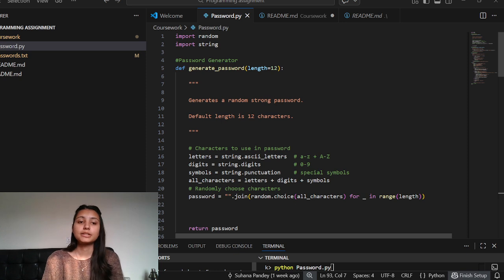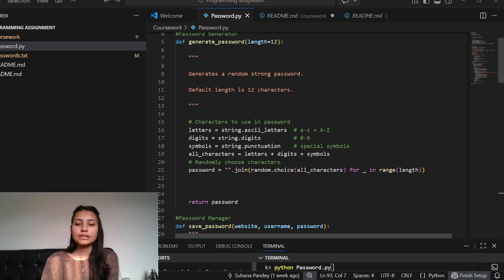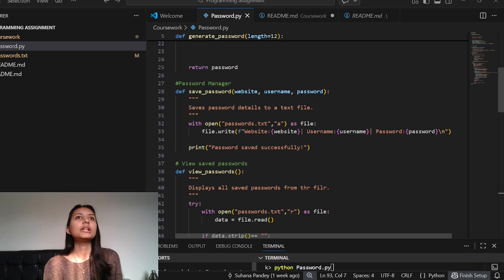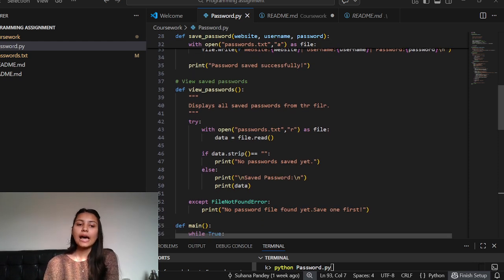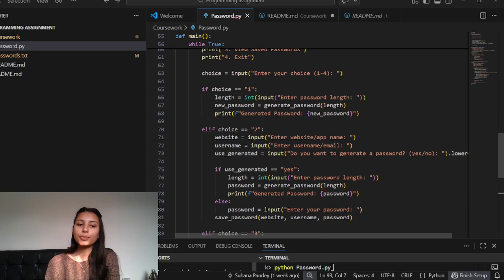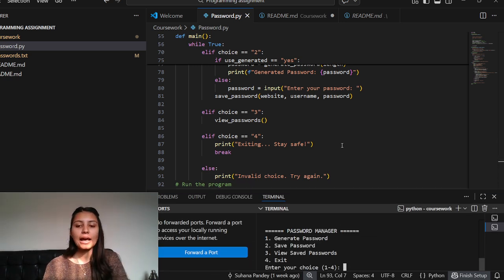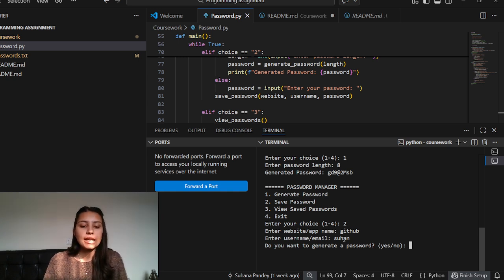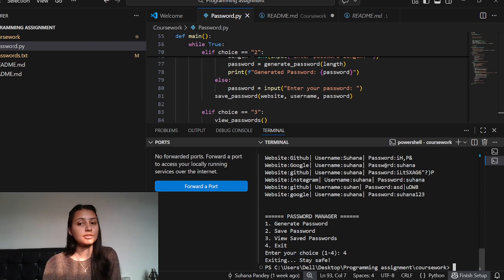Explaination of the code Password Generator and Manager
This video is made to explain the code written to generate a paswword generator and manager and also about its execution.